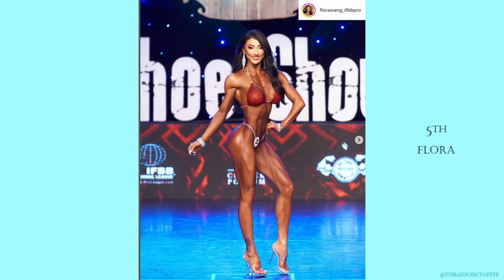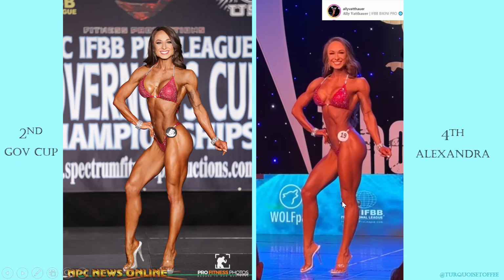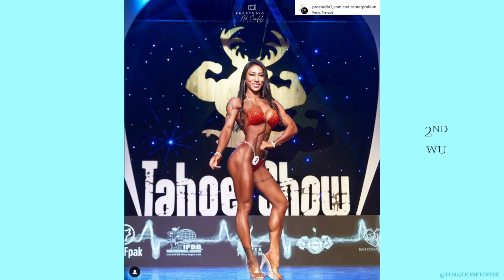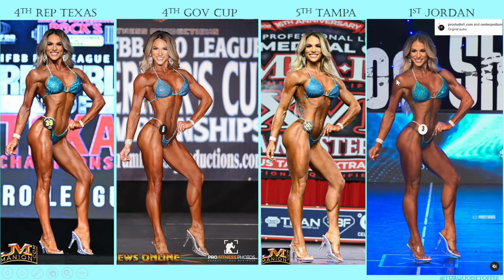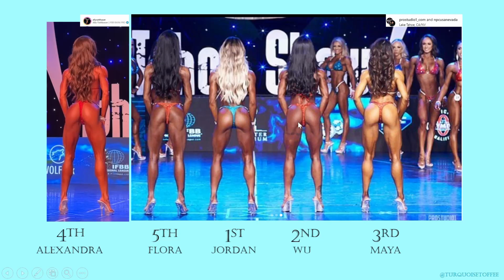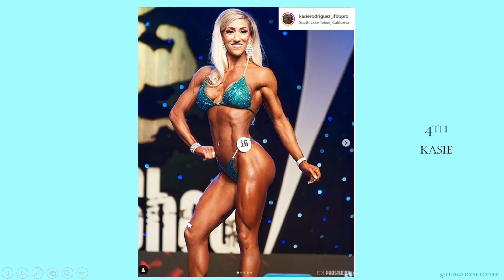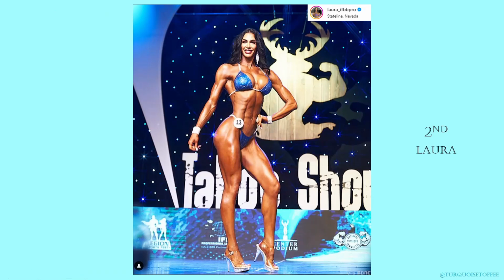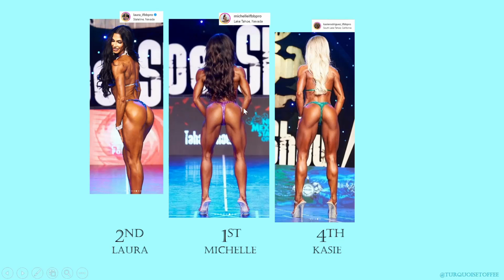2023 IFBB Tahoe Pro Bikini and Masters Bikini Results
Recapping the 2023 IFBB Pro League Tahoe Competition and discussing what the Pro Bikini and Masters Bikini results mean for Olympia 2023.